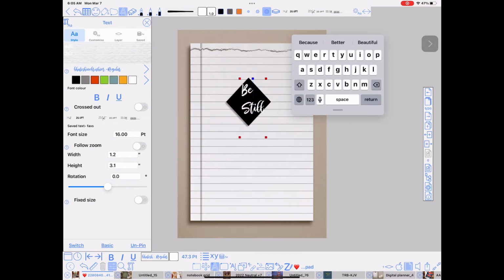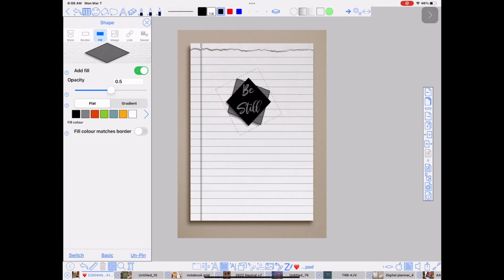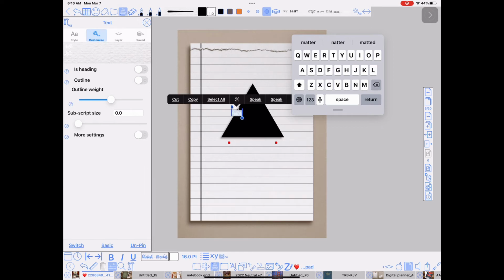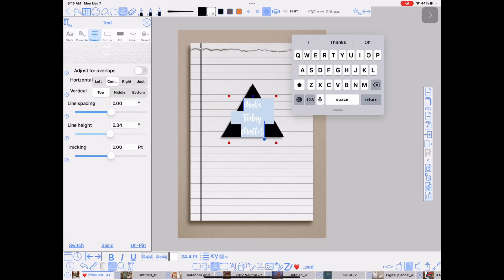Today I made stickers…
I was able to take the 21+ minutes down to 8 doing it this way.  Thoughts?